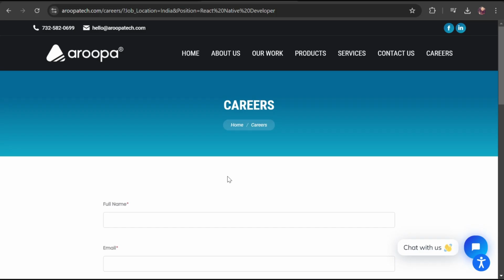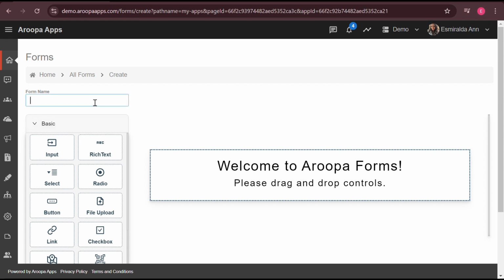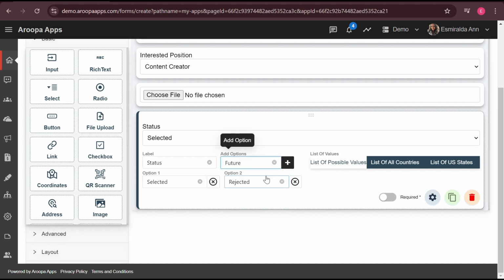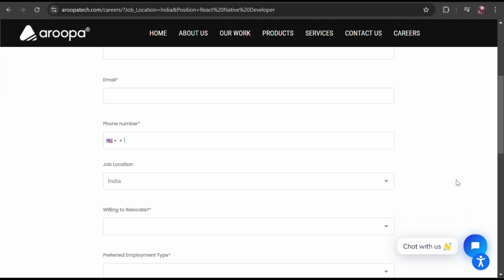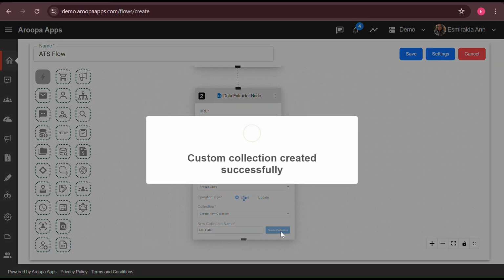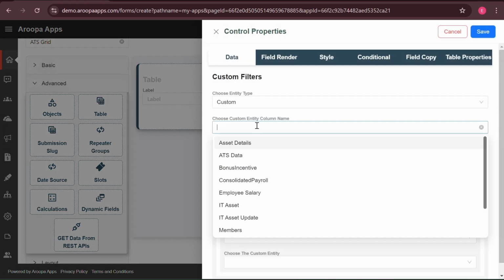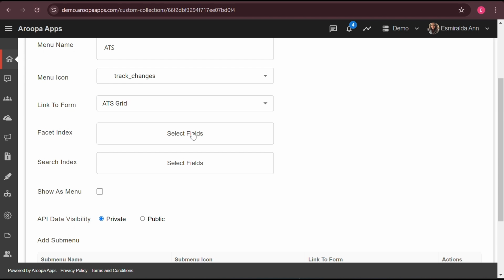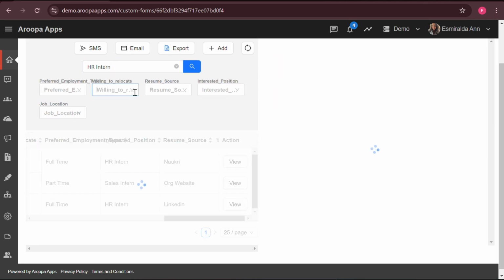Create an Applicant Tracking System(ATS) with Aroopa Apps: Low-Code/No-Code Tutorial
In this video, I'll guide you through the process of building a simple Applicant Tracking System (ATS) using Aroopa Apps, a powerful low-code/no-code platform. You’ll learn how to:

Post a widget on your website to easily capture resumes
Create workflows to streamline your hiring process
Set up a search view to efficiently manage and review applicants
Whether you're a beginner or looking to enhance your recruitment process, this tutorial will provide you with the tools you need to get started.